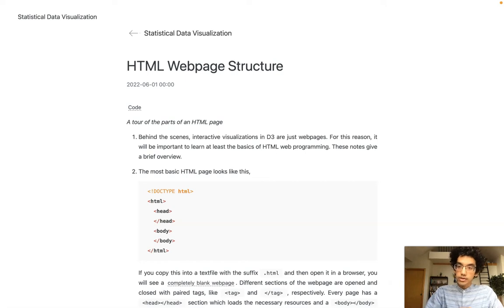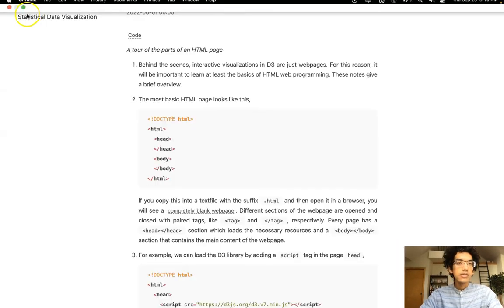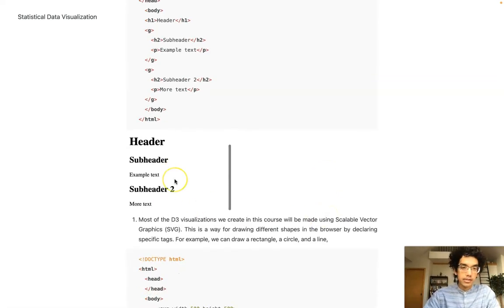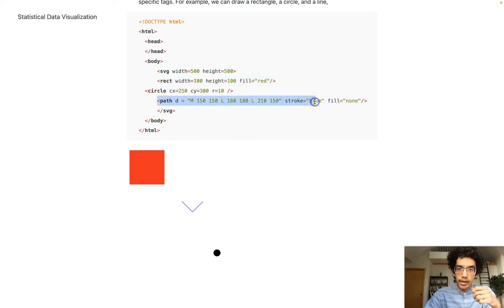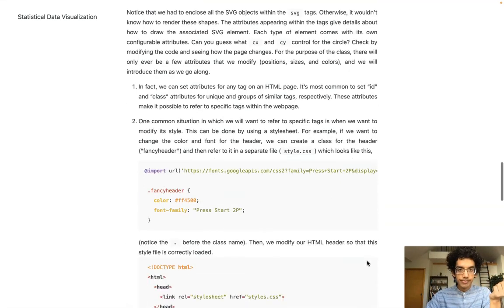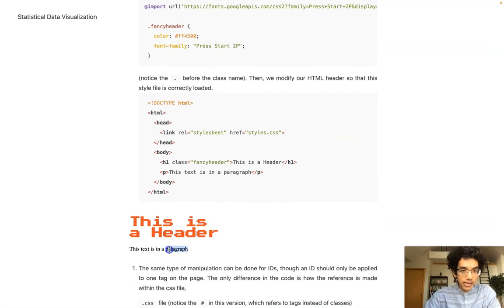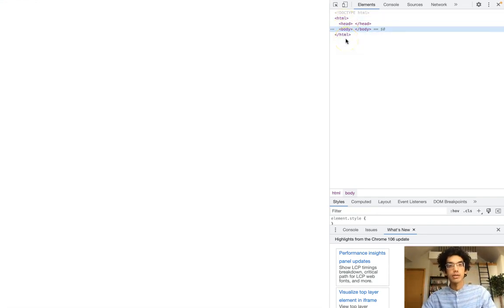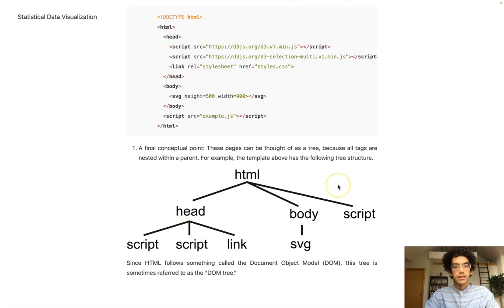Week 4 - 1: HTML Webpage Structure